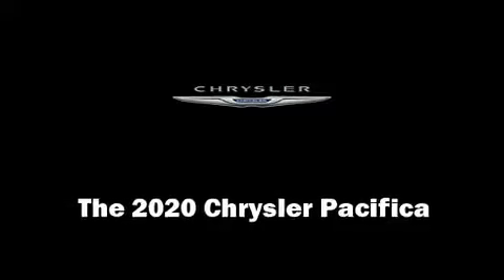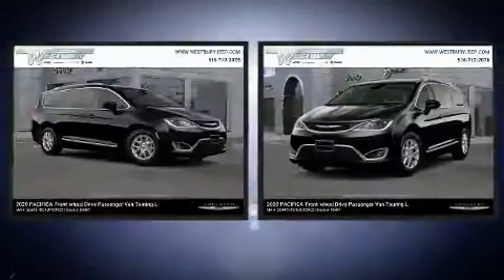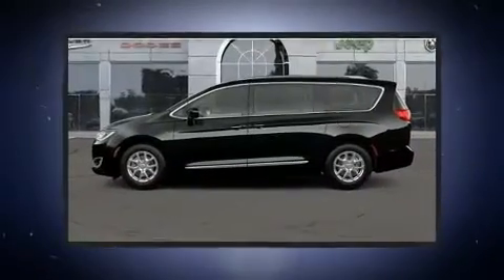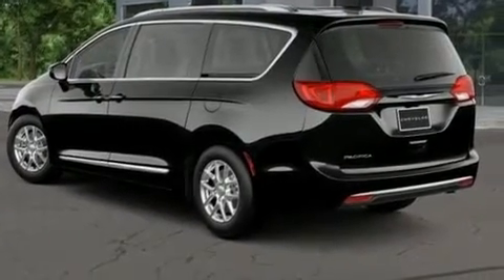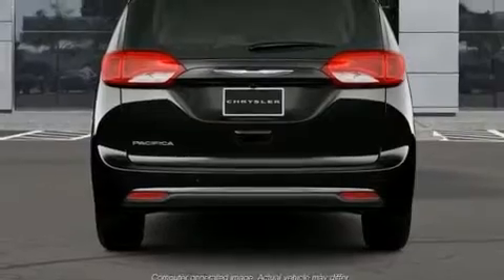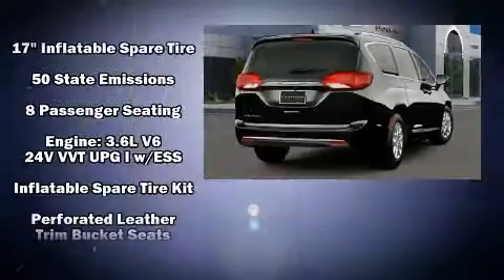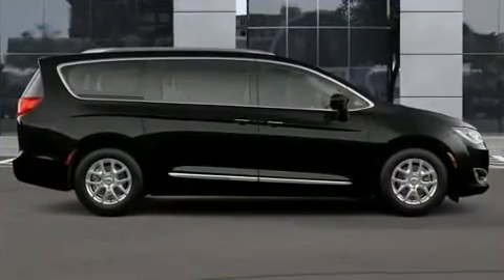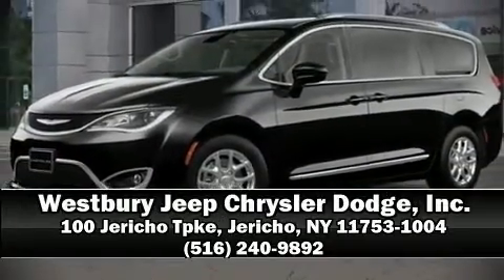2020 Chrysler Pacifica TOURING L in Jericho, NY 11753-1004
Get excited about the 2020 Chrysler Pacifica. It features an automatic transmission, front-wheel drive, and a refined 6 cylinder engine. Chrysler prioritized comfort and style by including: leather upholstery, adjustable headrests in all seating positions, a built-in garage door transmitter, heated seats, a power liftgate, cruise control, and a split folding rear seat. Storage solutions are integrated throughout the interior, demonstrating thoughtful attention to detail. Curtain airbags combine with standard stability control in creating a comprehensive safety network. Our experienced sales staff is eager to share its knowledge and enthusiasm with you. They'll work with you to find the right vehicle at a price you can afford. Come on in and take a test drive!